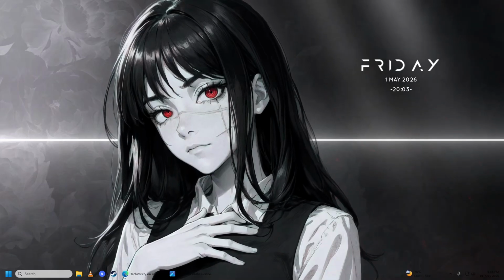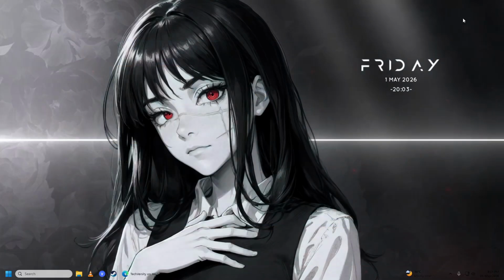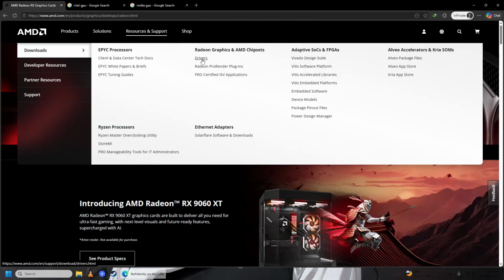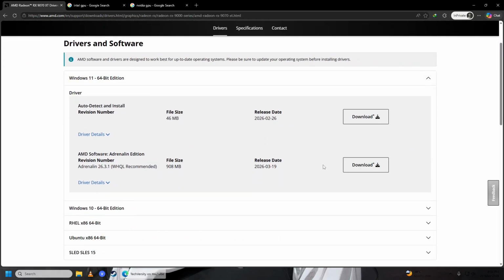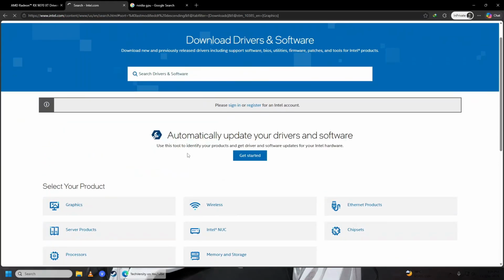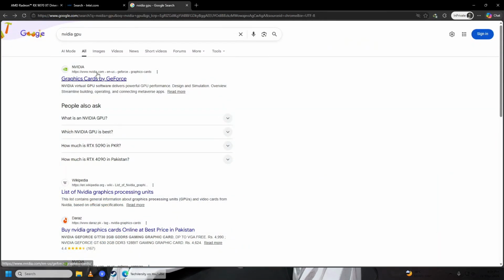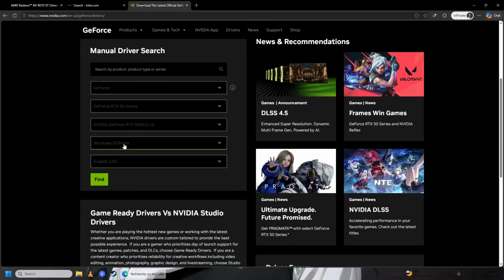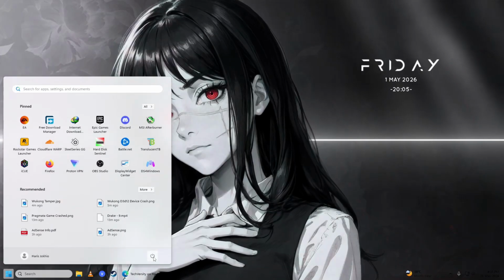Fix Pragmata Crash Report Tool The Game Crashed Unexpectedly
The "crash report tool" error in Pragmata means the game crashed unexpectedly and triggered the crash reporter. This is caused by corrupted files, driver conflicts, or system instability.

*FIXing Pragmata crash report tool error.*
*Solving Pragmata game crashed unexpectedly.*
*Stopping Pragmata fatal error then crash report.*
*Fixing Pragmata unexpected crash during gameplay.*
*Solving Pragmata crash reporter popup on launch.*

Steam then Library then right-click Pragmata then Properties then Installed Files then *Verify integrity*. This replaces corrupted files.

Right-click Pragmata.exe then Properties then Compatibility then check *Run as administrator* then Apply.

Steam then Library then right-click Pragmata then Properties then Launch Options then add *-dx11*.

Temporarily disable antivirus then Windows Defender. Add Pragmata folder to exceptions.

Settings then Windows Update then install all updates then restart.